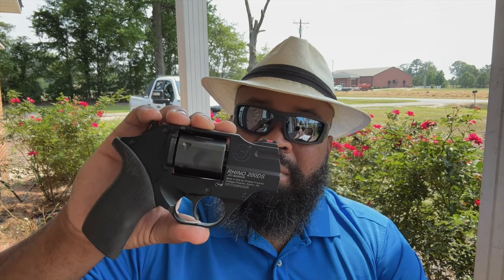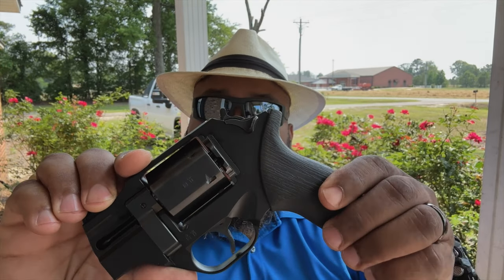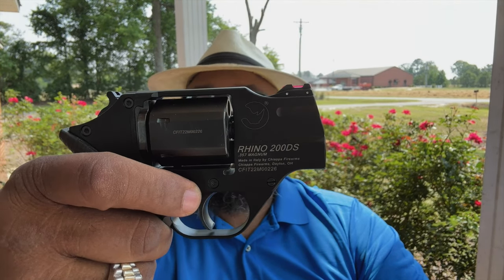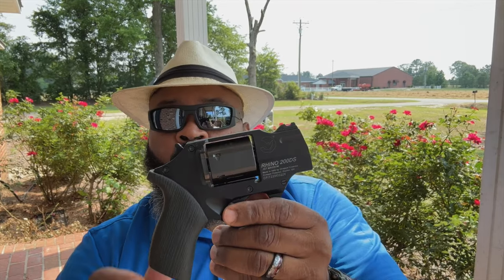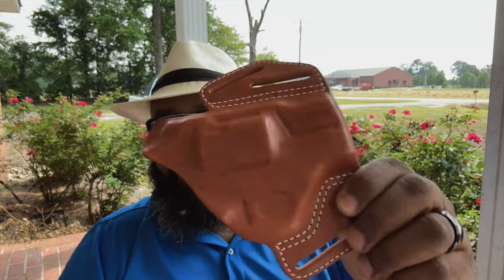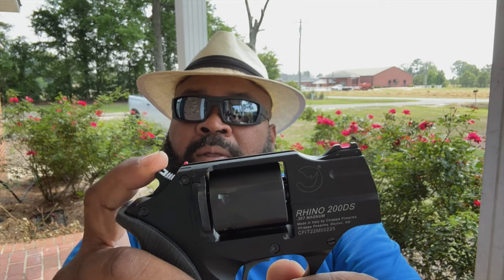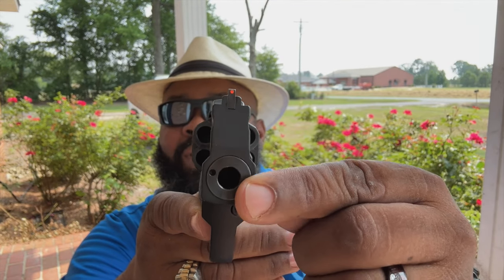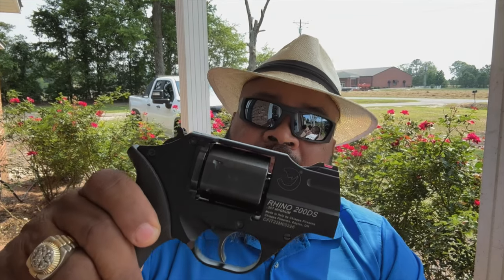Chiappa Firearms Rhino 200DS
The Rhino revolver design features a lower bore axis compared to other revolvers. This means the barrel is directly in line with the shooters hand, wrist and arm. This results in almost no muzzle rise and, because energy is better absorbed and controlled by the entire arm, it reduces the amount of recoil felt by the shooter. In addition, the alignment also gives the shooter a more natural point of aim. Shoot it and feel the difference!